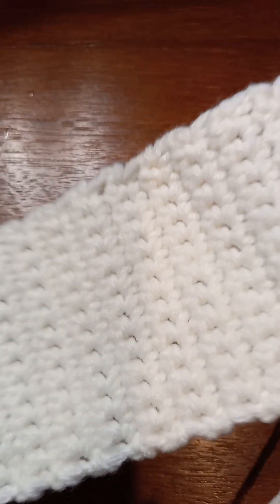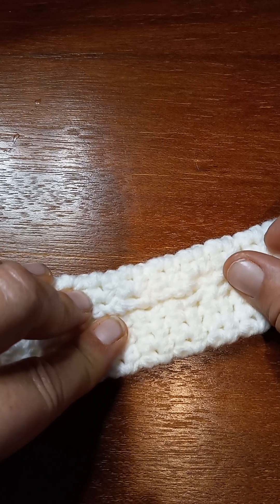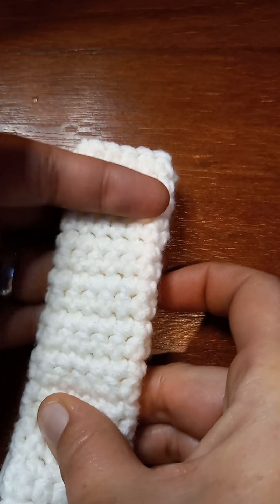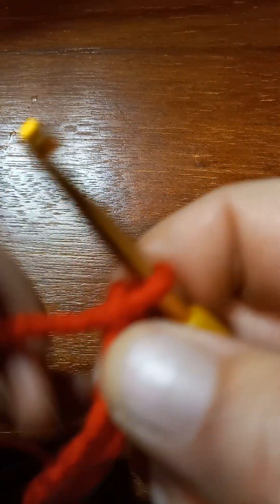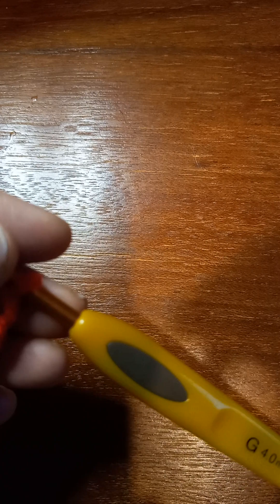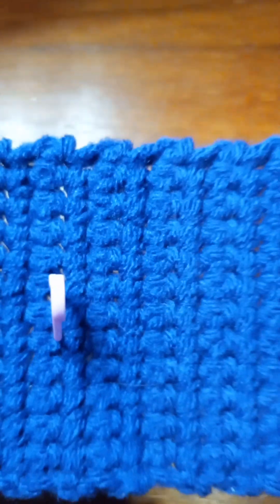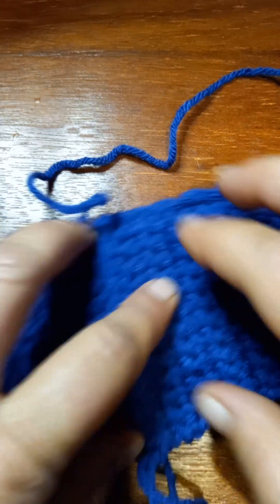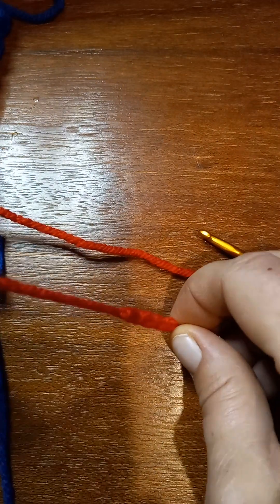Crochet Christmas Wreath 2